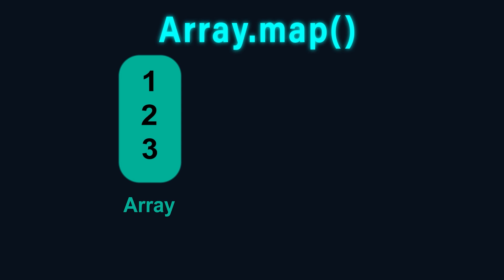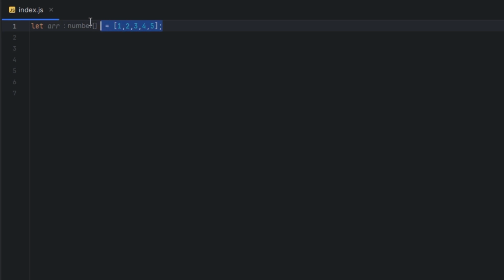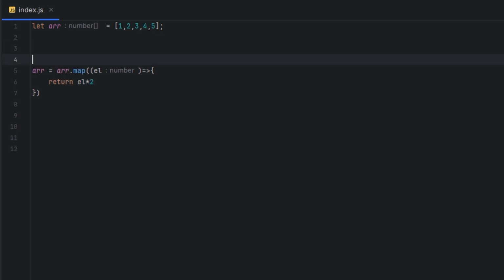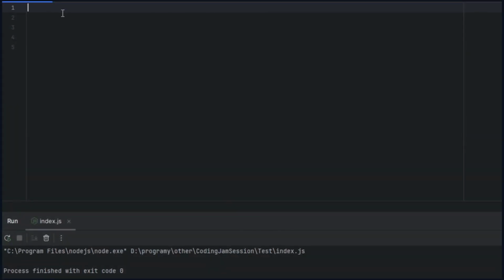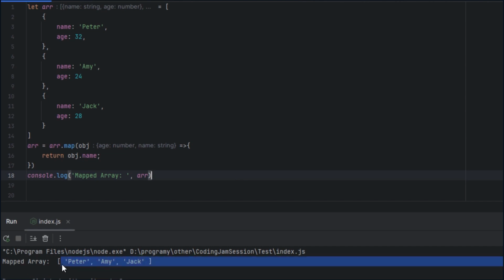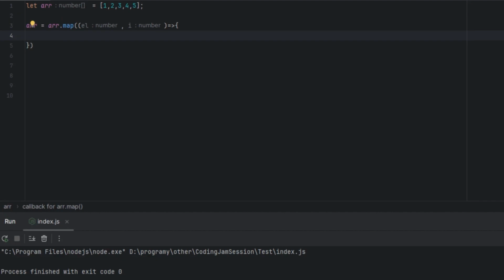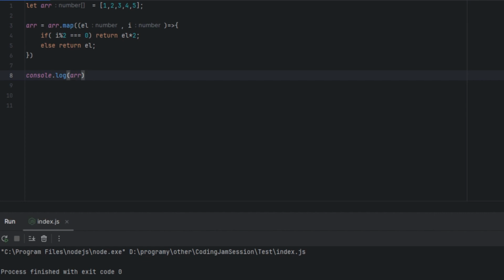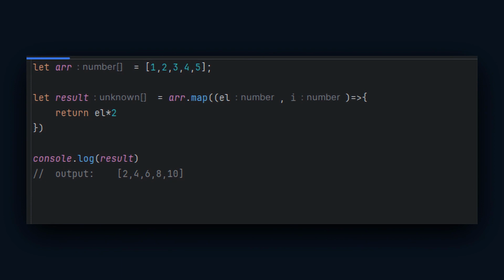JS methods #1 | Array.Map function | in 2 minutes!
Array.map() Javascript method explained in 2 minutes! Quick, easy, complete explanation of MUST-KNOW JS method!